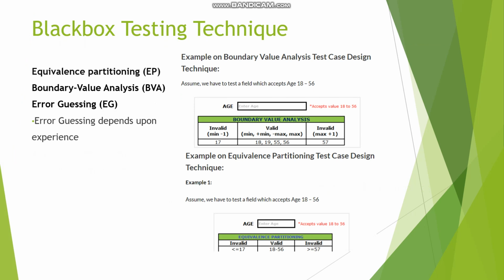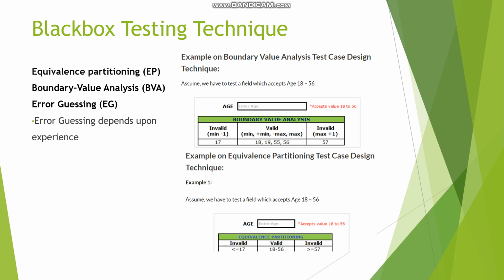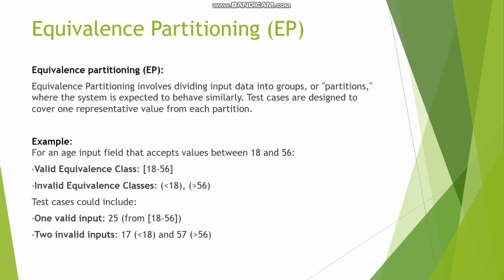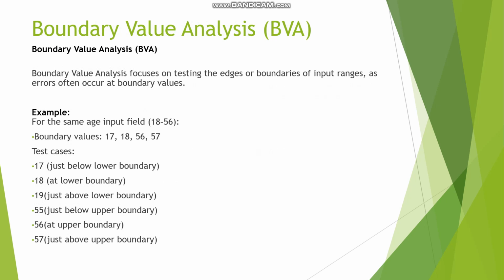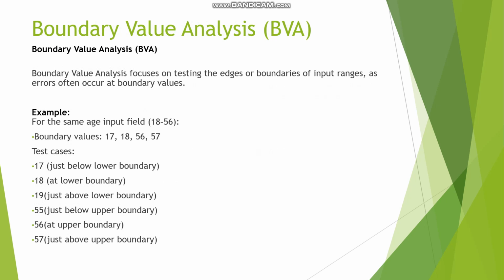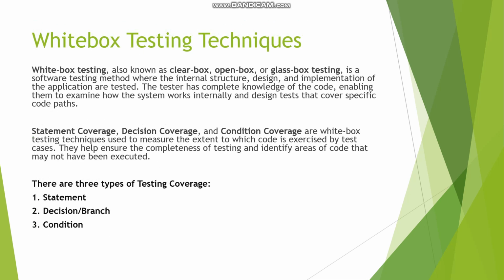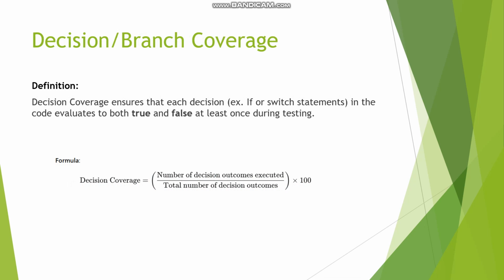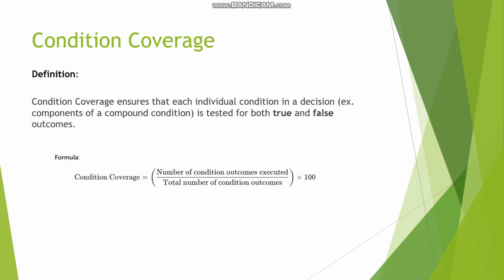Software Testing Techniques | Opportunities in Manual & Automation Testing | Jobs in Testing